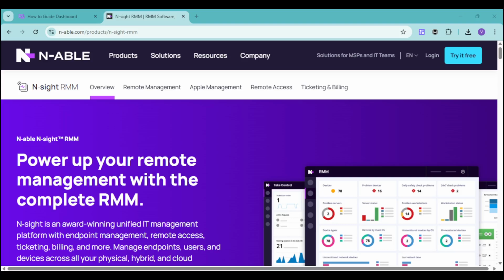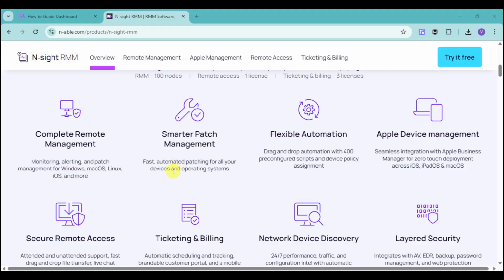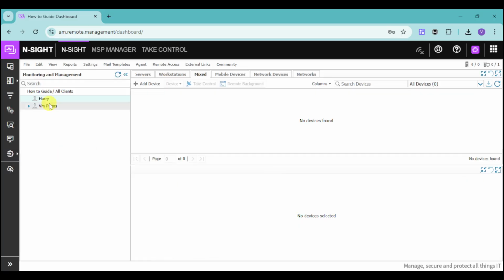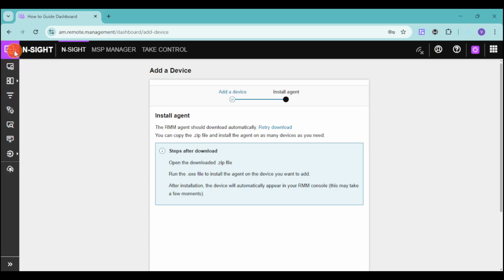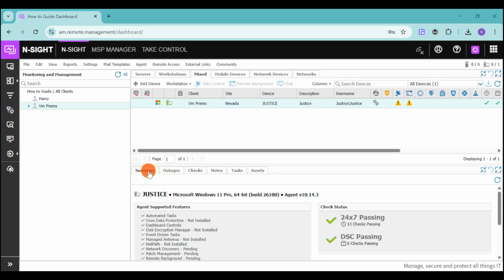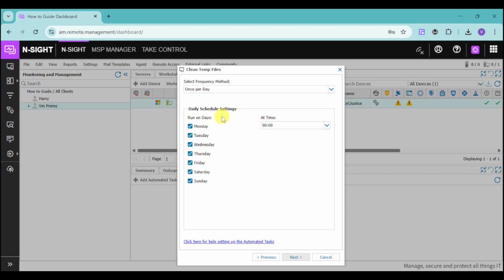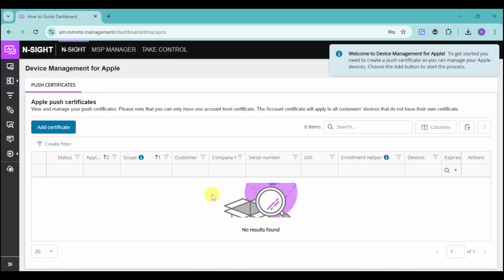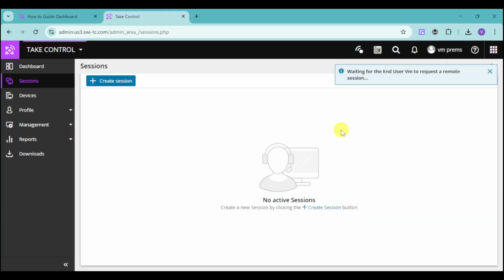N-able RMM Demo | IT Management Software Beginner Tutorial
In this tutorial, we show you how to use N-able CRM software.  We show you how to create an account and get started, how to use all of the core features in this demo, and give quick review of the software.